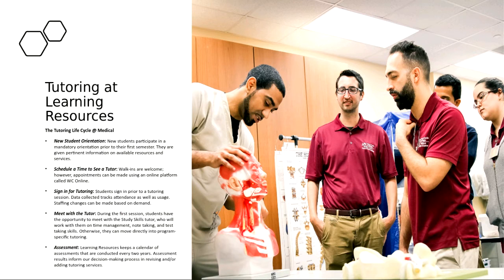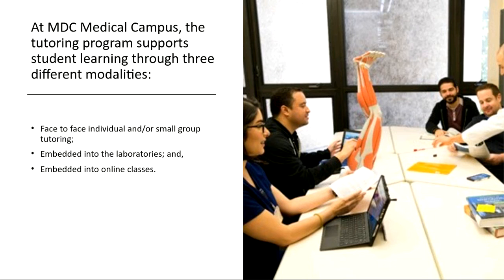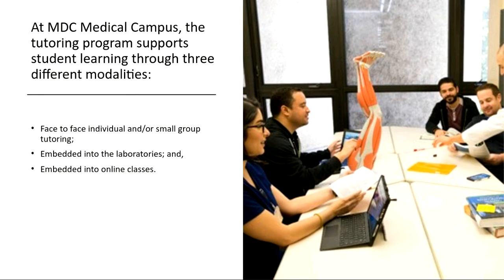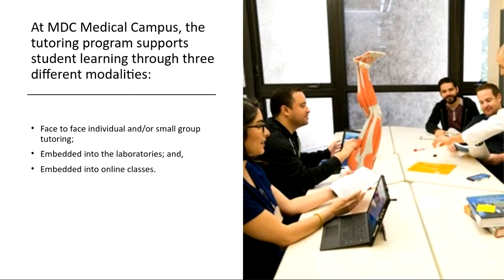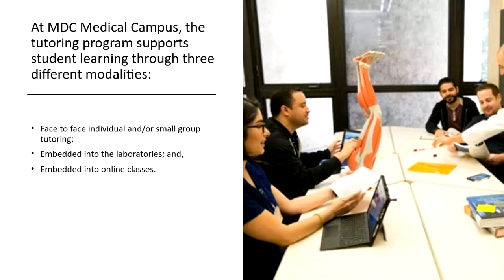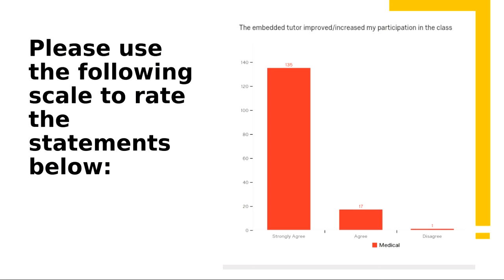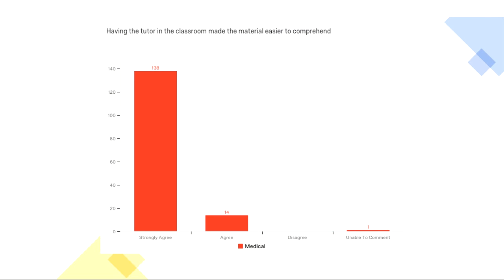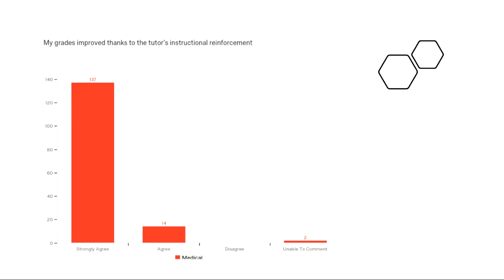Tutoring at the Medical Campus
The Learning Resources Department (LR) at MDC’s Medical Campus supports the mission of the Florida College System and the Association of Florida Colleges by maximizing student learning, success, and retention. In order to support and complement the educational experiences of students, the Medical Campus provides study skills laboratories where students receive academic support through supplemental instruction, review sessions, test preparation, tutoring services, access to electronic resources, and specialized in-lab training sessions.